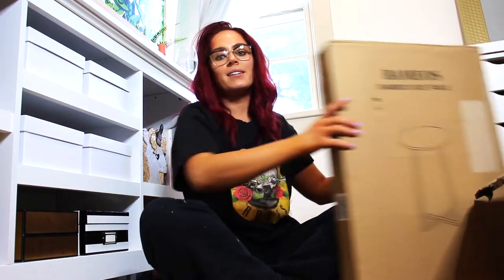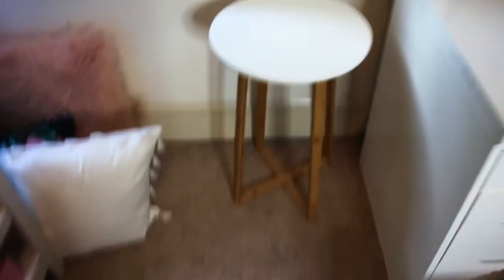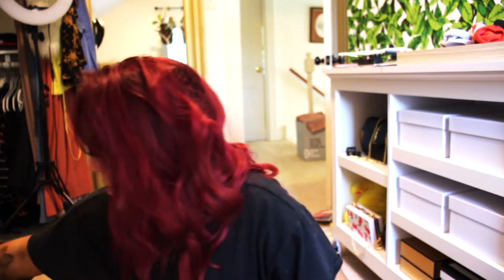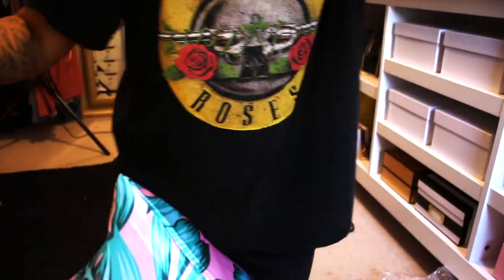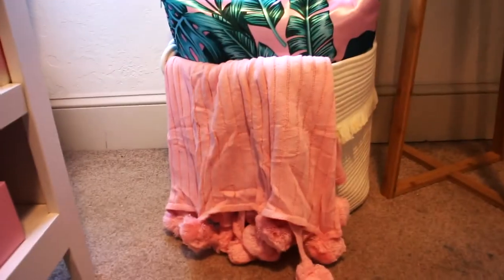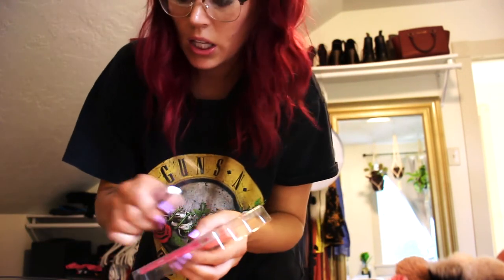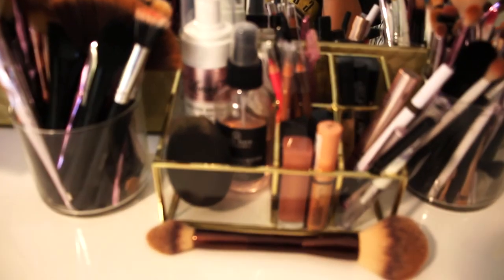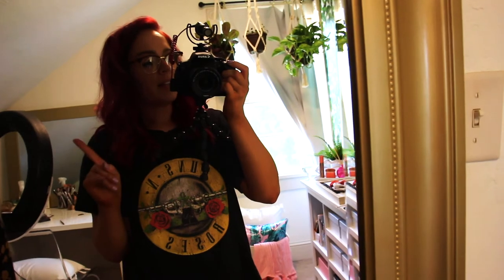BEAUTY ROOM MAKEOVER | THE REVEAL | Part 3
ITS TIME FOR THE REVEAL!!! Please make sure you check out part 1 and 2 before you watch this one!

Neon sign
Lip Sign
Pink Blanket
White Pillow Case
Pink/Banana Leaf Case
Gold Spray Paint
Hanging Planters
End Table
Oil Diffuser
Gold Vanity Organizer
Black Carpet
Gold Handware
Gold Curtain Rings:
Curtain Rod:
Black Out Curtain: